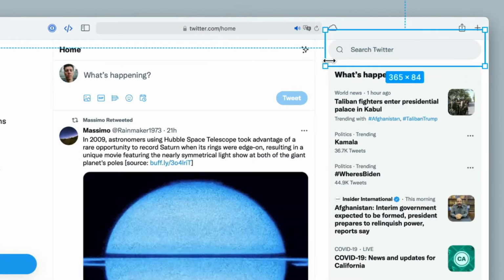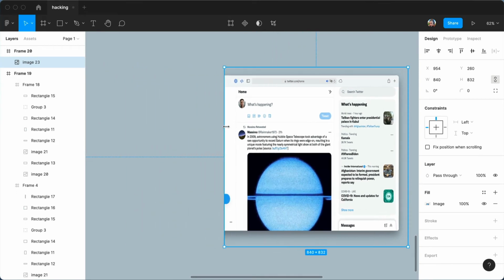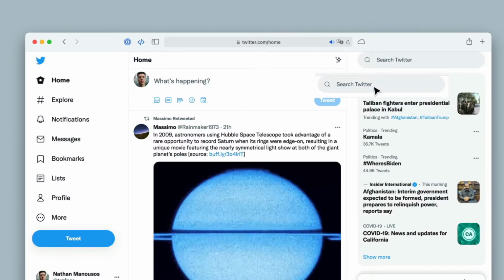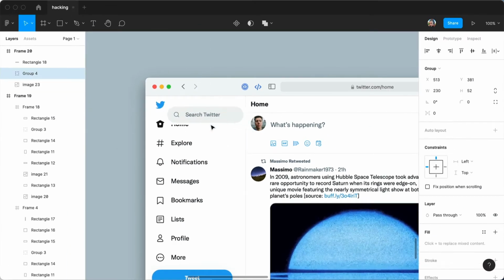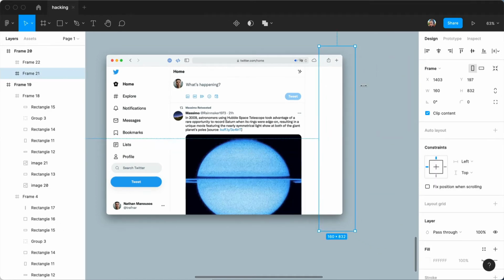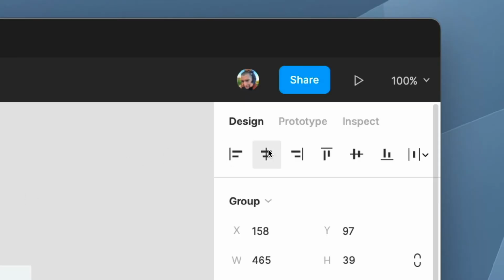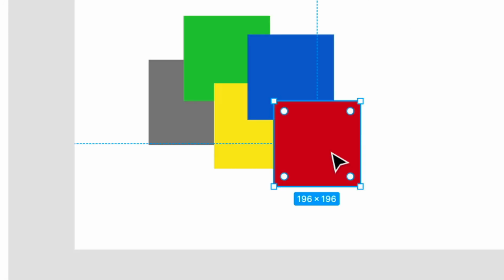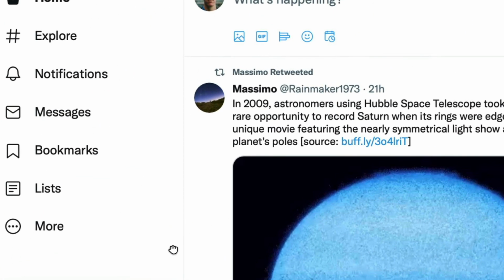9 Tips for Hacking Screenshots in Figma - Design UI Faster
I demonstrate "screen hacking" techniques by tweaking a screenshot of the Twitter website.

00:00 Intro
00:25 Initial Screenshot
00:30 Halve Plugin
00:41 Cropping Images
01:03 Duplicate & Isolate
01:32 Block Out
2:10 Split to Resize
2:33 Frame Crop
03:25 Precise Crop to Align
04:08 Fixing Silhouettes
04:54 Align with Opacity